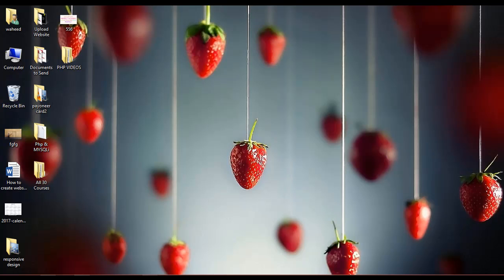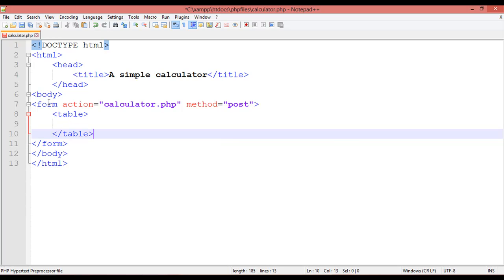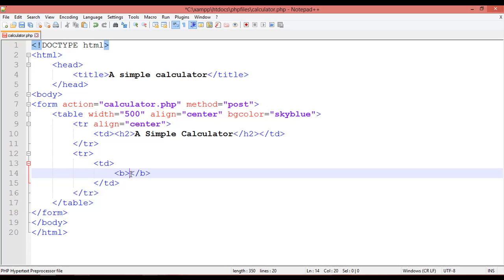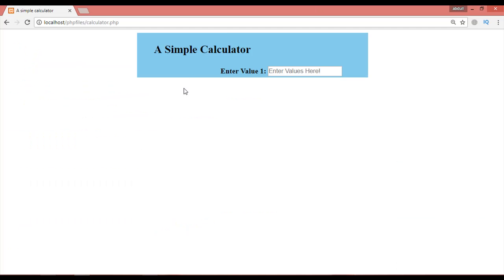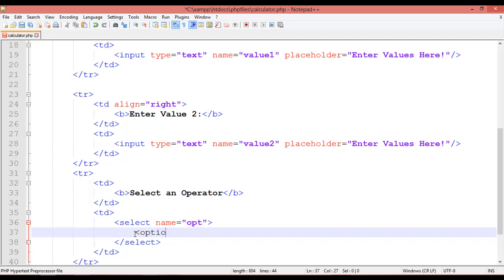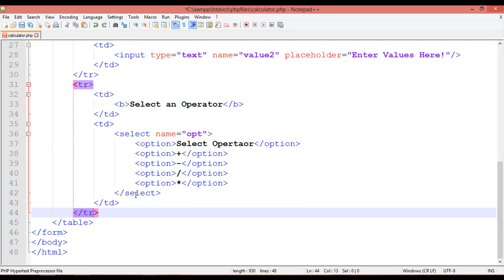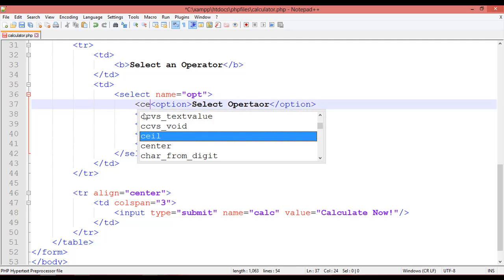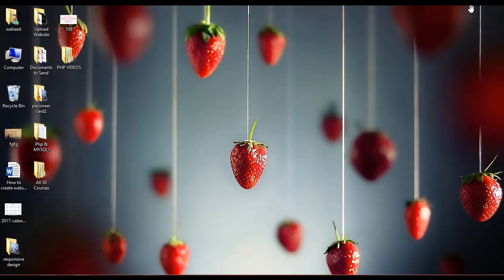Simple calculator in php part-1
Watch this video and learn how to create calculator in php creating calculator is very easy if you are going to follow the steps from this video watch the video till the end and learn how to create a simple calculator in php

If you are searching for the complete php & mysqli course click on the link below & access the course in high quality.